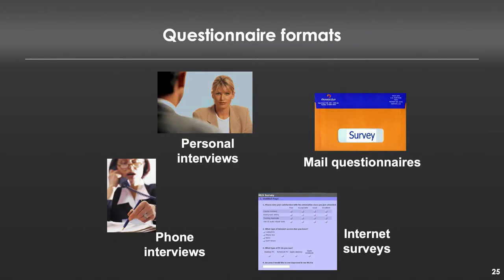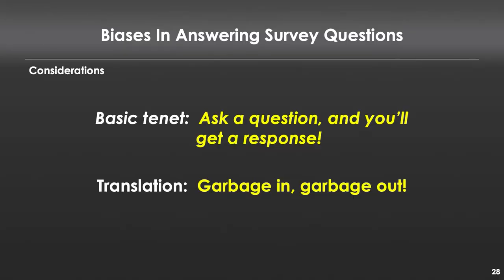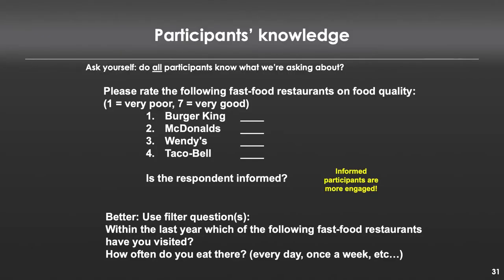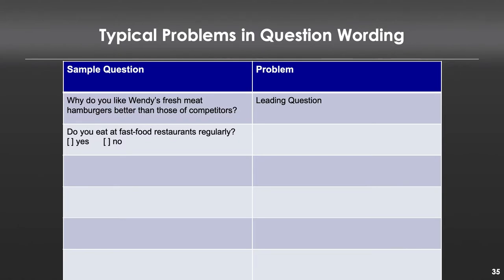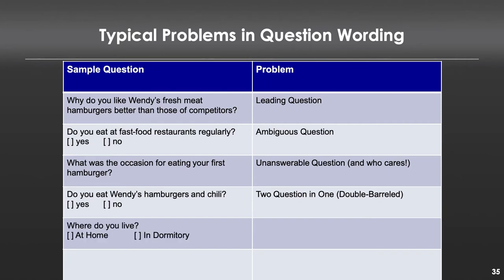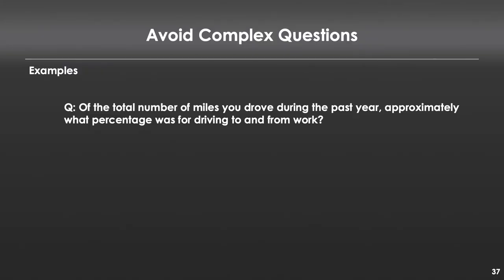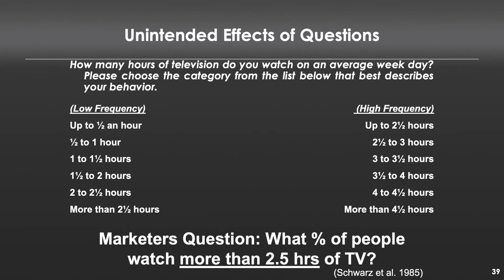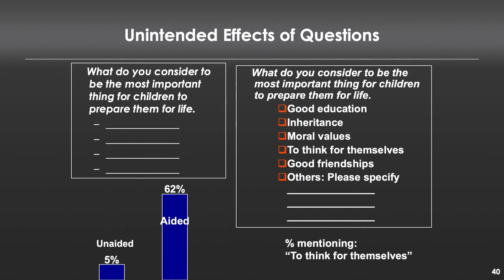Questionnaire Construction (Marketing Research Module 2, Video 4)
In this video i go over questionnaire construction with an emphasis on key issues to consider when writing questions and setting up your questionnaire.